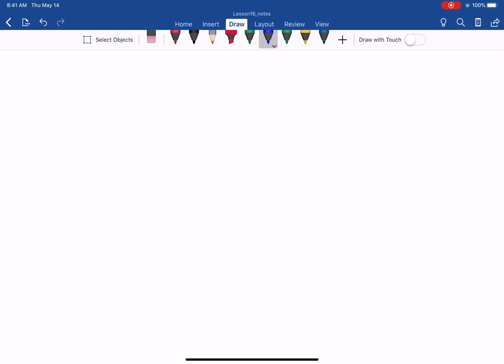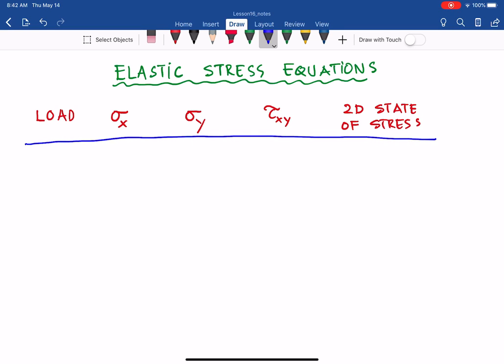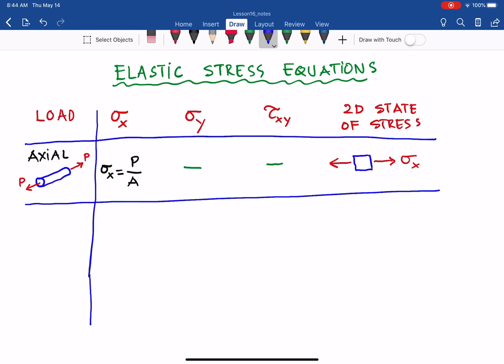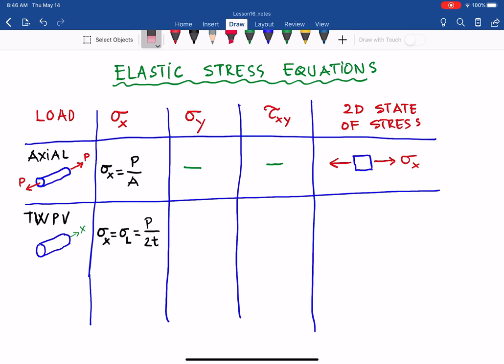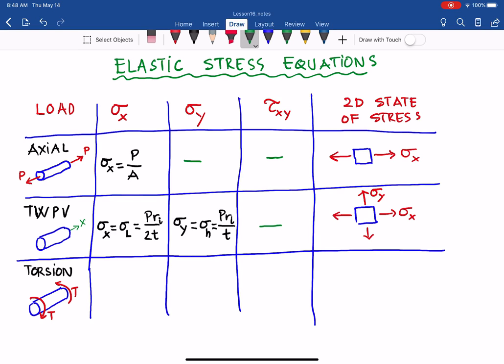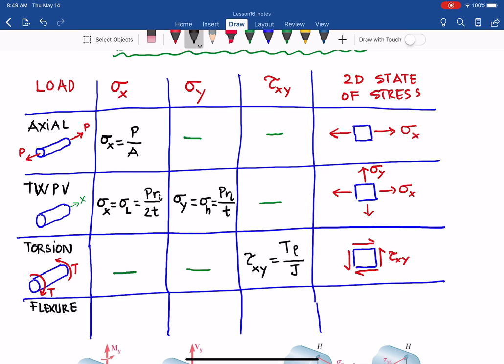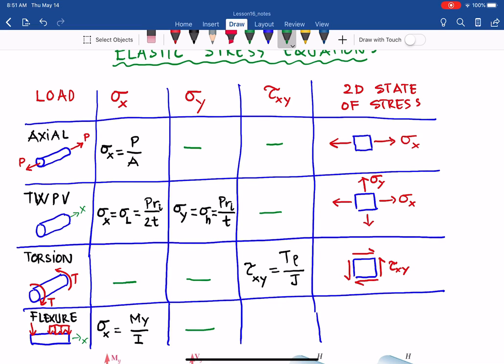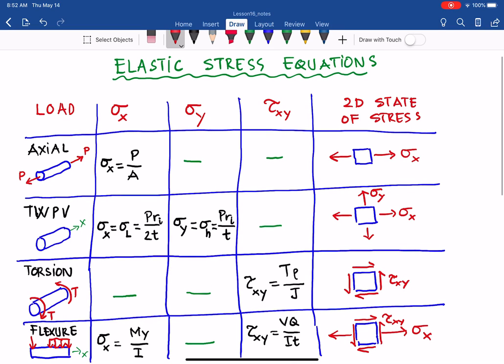Combined Loading - Part 1